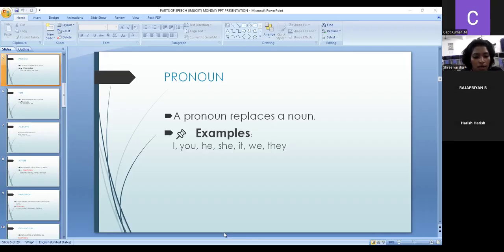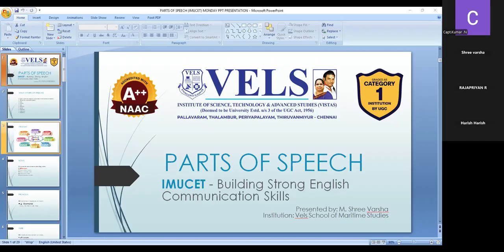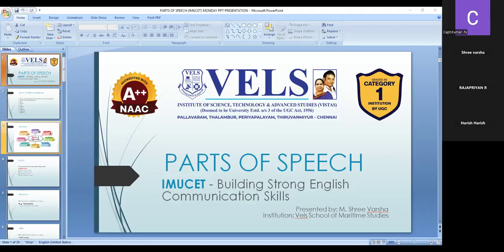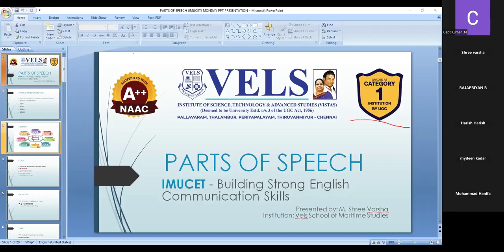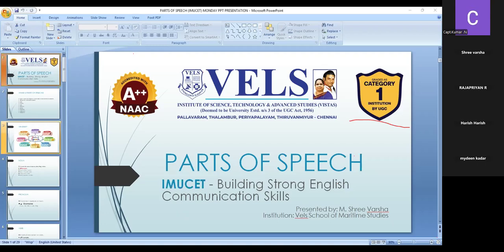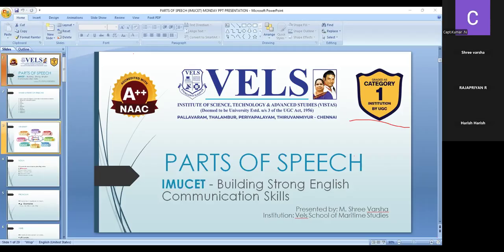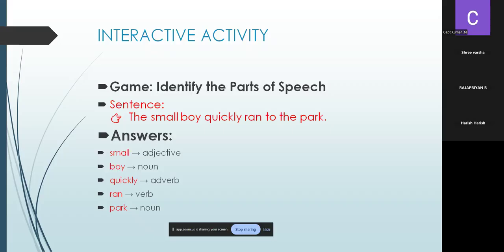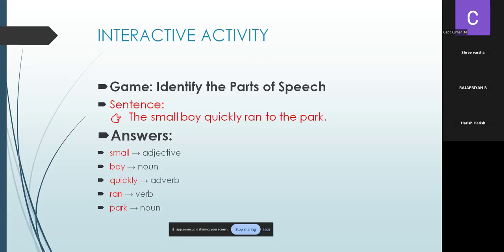IMUCET Pre Class English 30.03.2026